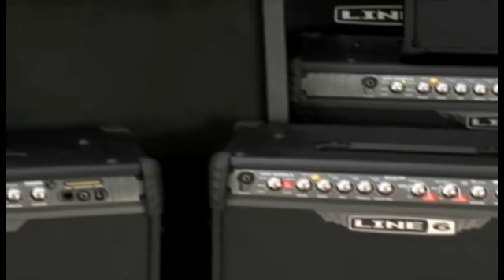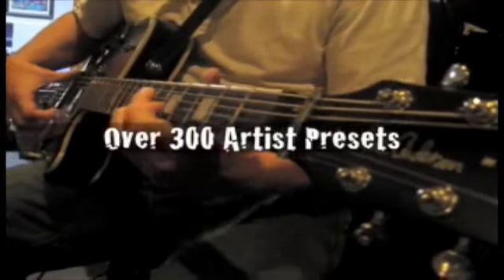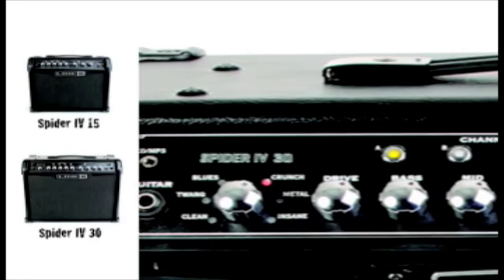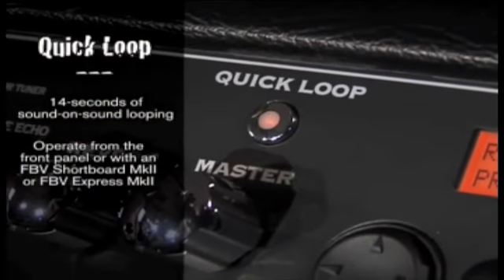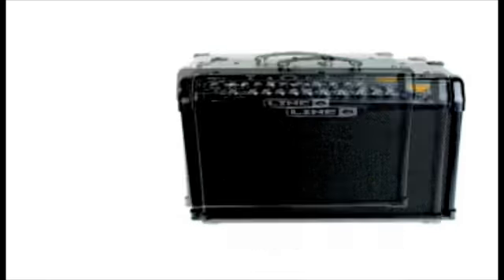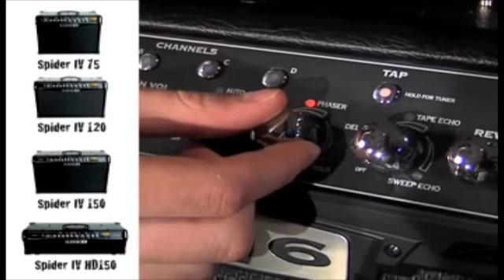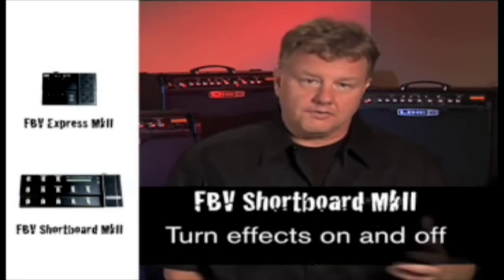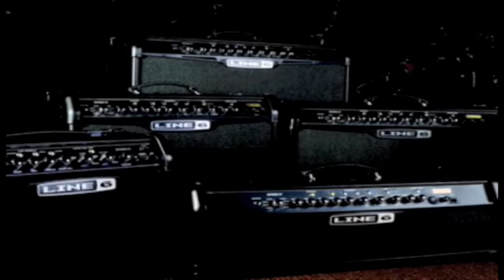Line 6 Spider IV Guitar Amp Range - Nevada Music UK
Why buy an amp and a whole bunch of pedals when you can get it all in one great unit? Features include amp models, distortions, fx, tuners, loopers, presets etc. There are smaller models for those starting out and more comprehensive ones for those who don't want to spend time to searching for loads of wires and batteries and just want to play guitar after a days work!!

The Line 6 Spider IV guitar amplifiers pick up where the best selling Spider III range left off, advancing what is sonically possible from modeling amplifiers. Featuring complex distortions, and tube-style compression and sophisticated dynamic response, the Spider 4 range represents the most advanced Line 6 amp modeling to date.

Inspired by the sounds of classic American, British and European amplifiers, and based on the features that made Spider III amplifiers best sellers, Line 6 Spider IV amps offer an unlimited array of tones ranging from sparkling clean, through rich mid-range crunch just on the verge of breakup, right through to high-gain metal lead tones. Throw in a whole host of quality digital effects, coupled with unparalleled flexibility and editability, and you have some of the best value digital modeling amps currently available and what's more their compact, easy to use and best of all great fun to use whether you want to jam, practice, record, gig or just play along to records, the Line 6 spiders deliver amazing variety and tones in a very affordably, quality product. No wonder they are one of the best selling amps.